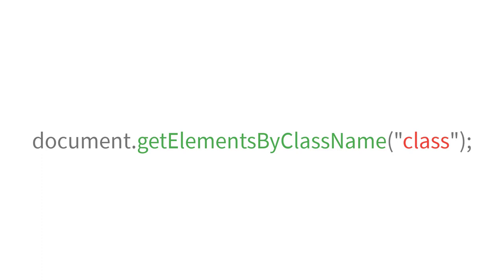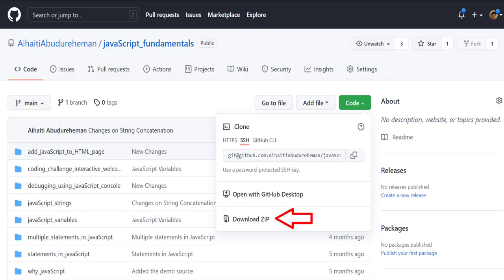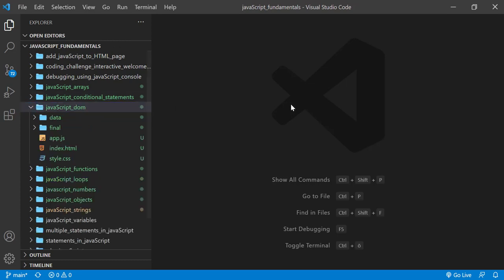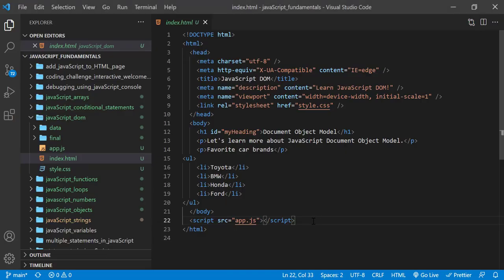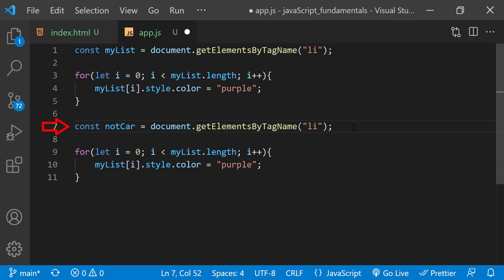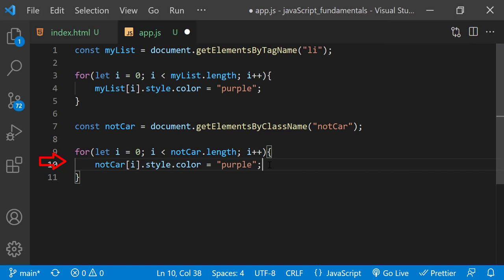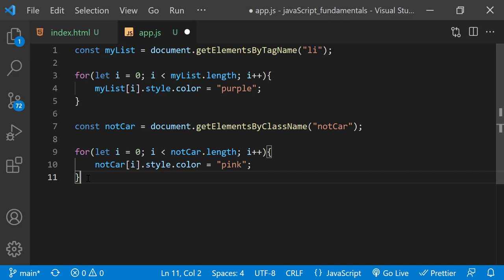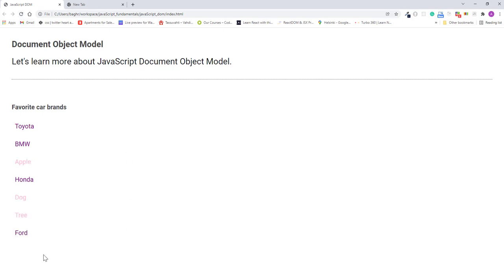✅ How To Select Elements By Class Name?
In this lecture, you will learn and practice how to select elements by class name using the document.getElementsByClassName method in JavaScript with an easy-to-follow, simple, practical, and real-world coding example!

👉 If you want to learn more about the document.getElementsByClassName method from the official documentation, make sure to check out this link:

😊 Follow these steps to get the latest Starter Files for this lecture 😊:
👉 Go to the folder called: javaScript_dom
👉 Open the HTML file called: GetElementsByClassName.html (✌ Ignore the index.html file which I mentioned in the lecture. ✌)
👉 Open the JavaScript file called: getElementsByClassName.js. (✌ Ignore the app.js file which I mentioned in the lecture.). I already linked this JavaScript file to the HTML file mentioned above!
💪 Now you are good to go! Happy Learning! 😊